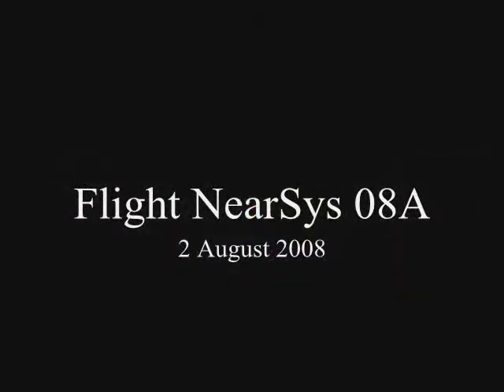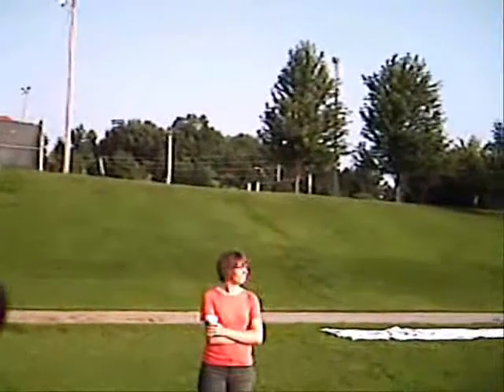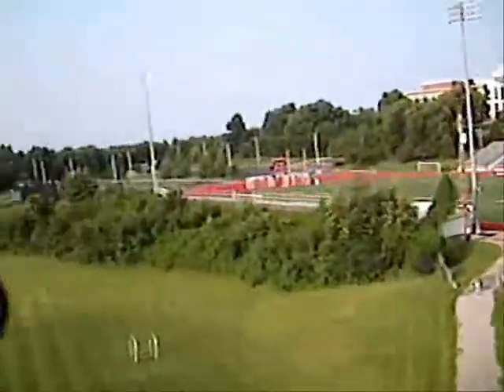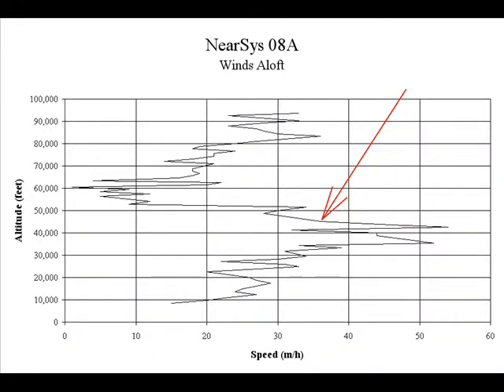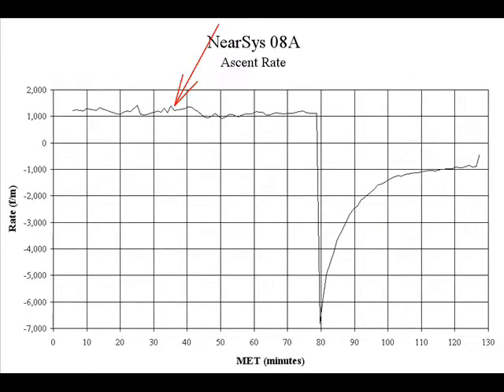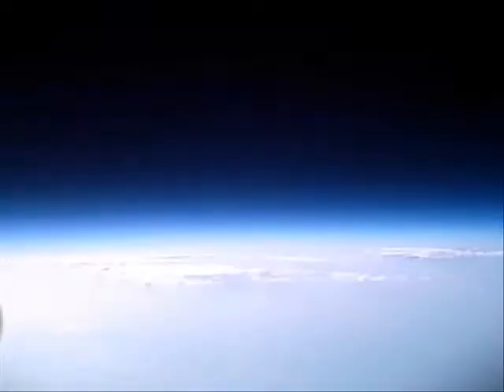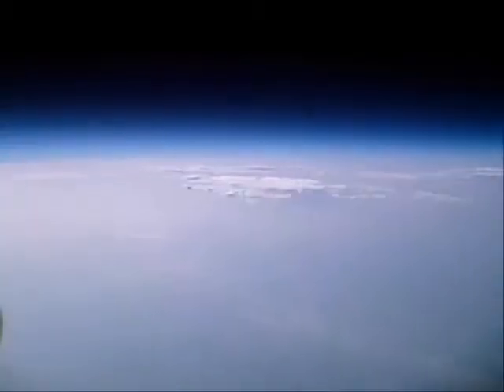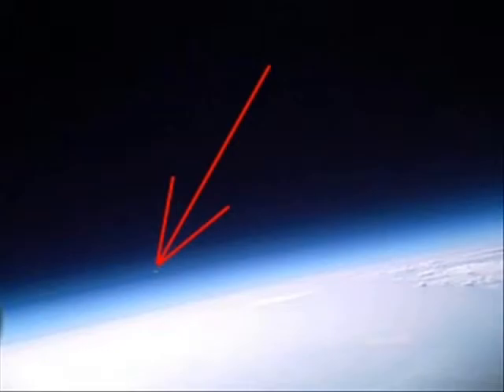NearSys 08A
The first near space flight for NearSys in 2008.  This flight was one of nine aunches at the Great Plains Super Launch